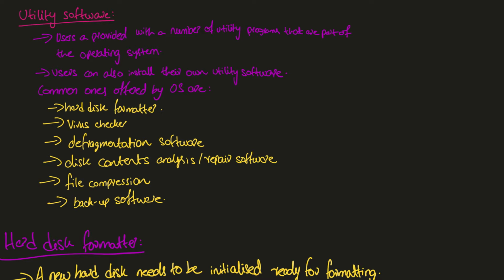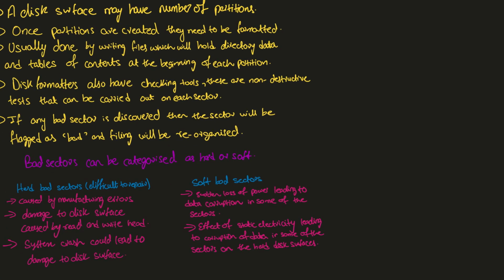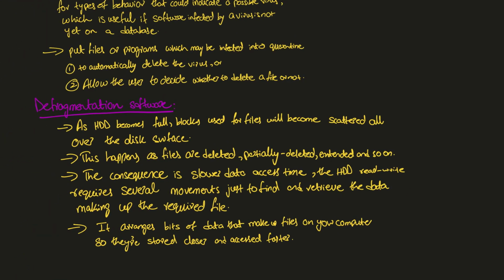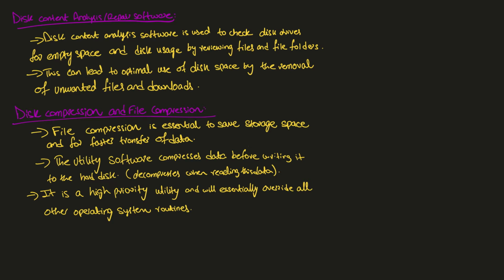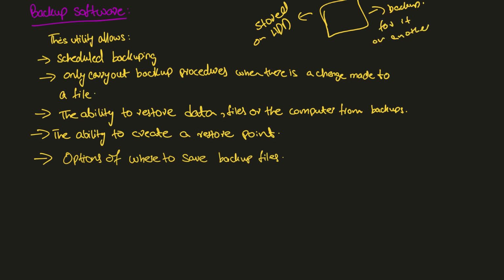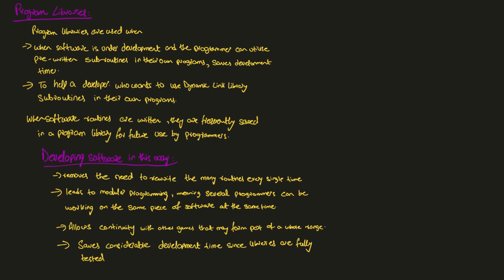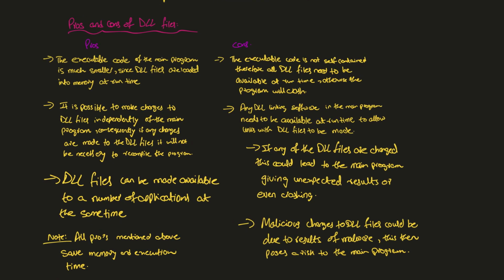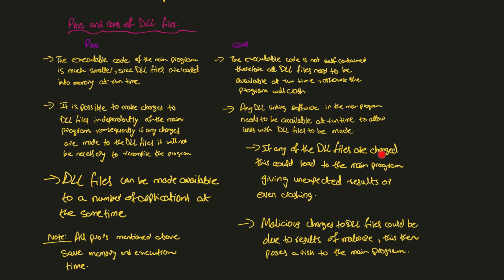5 1 2 Utility Software and DLL Files | AS Computer Science